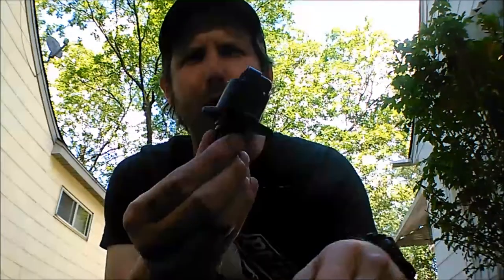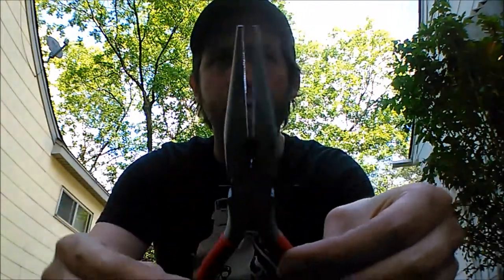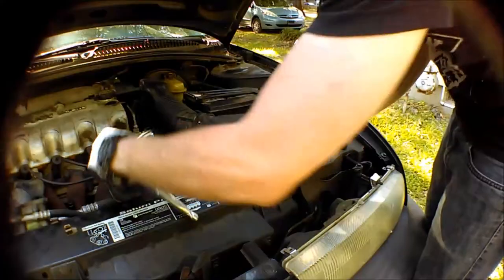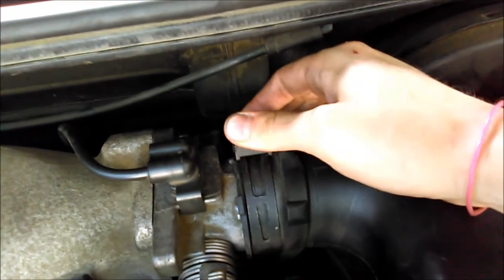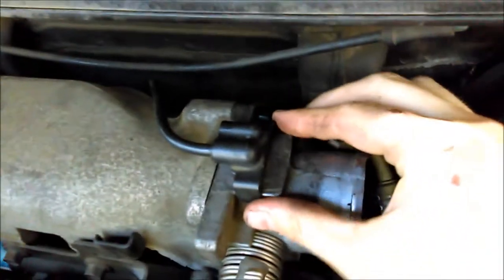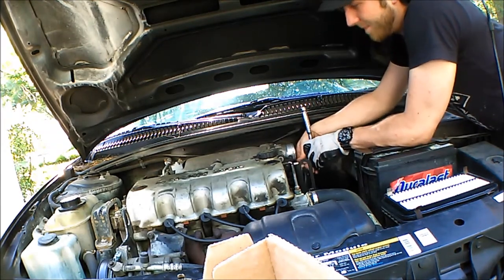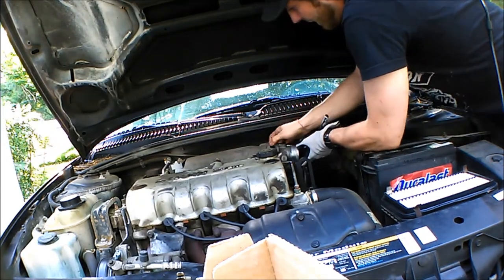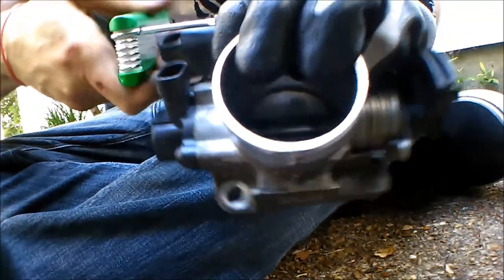NSRT - replacing 99 Saturn SL1 idle air control valve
Welcome to No Such Radio tutorials, where we'll be covering everything from how to change a tire, to how to make a grilled cheese sandwich! Watch as I valiantly attempt to keep my life together with duct tape and spare parts! Don't pay anyone to do something you can do yourself!